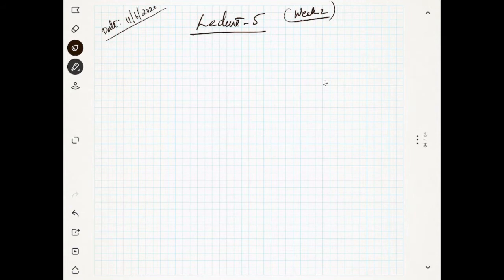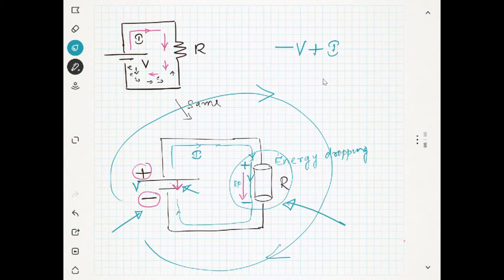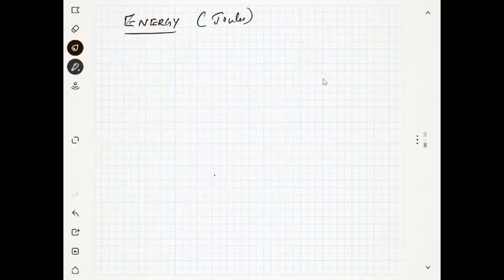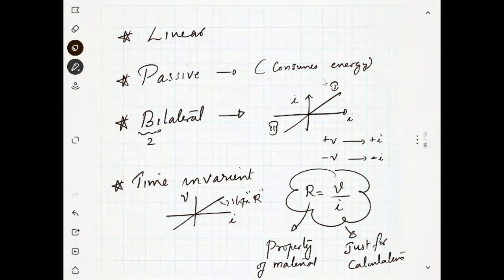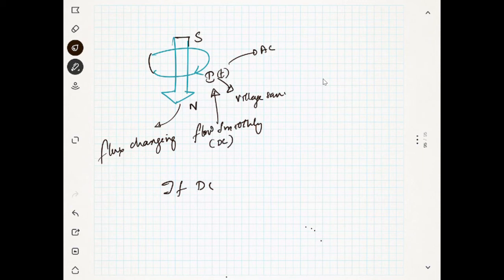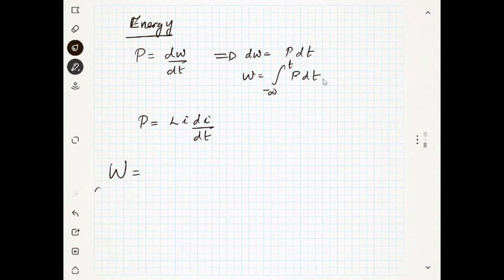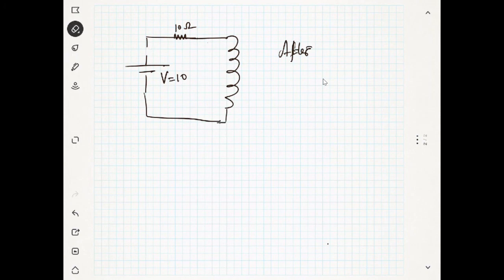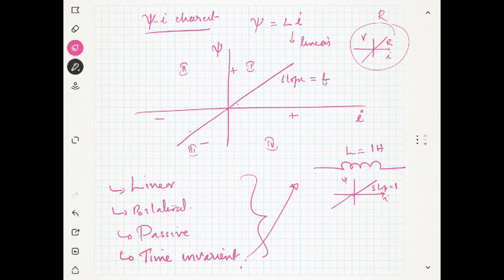دورة الالكترونيات | المحاضرة (5)